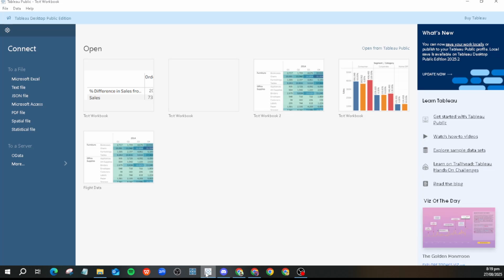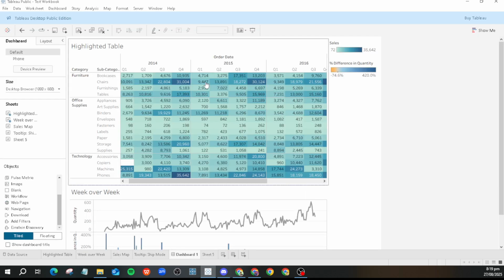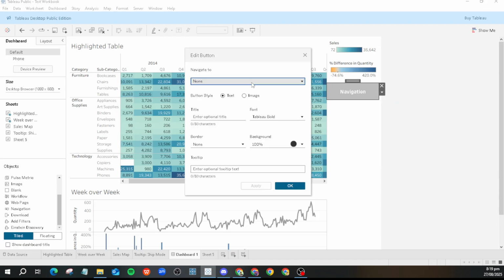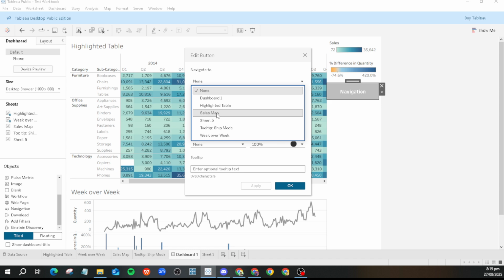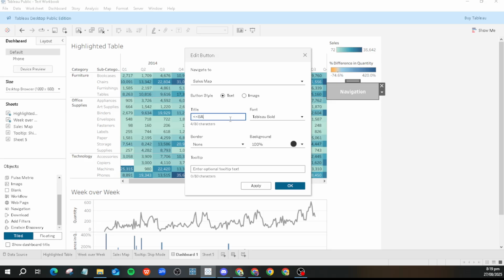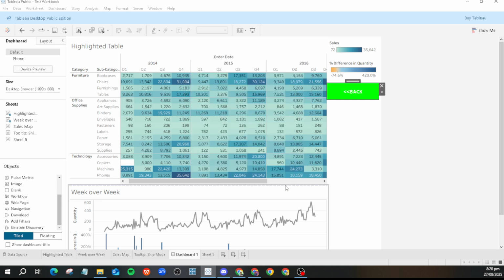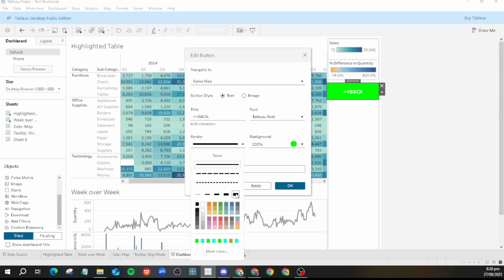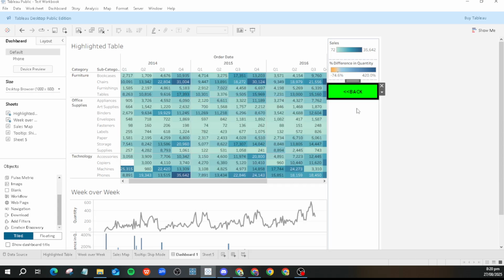How To Add A Back Button To A Dashboard Tableau [2025 Guide]